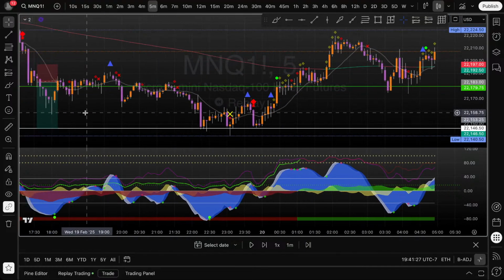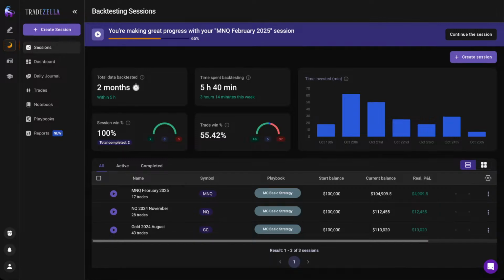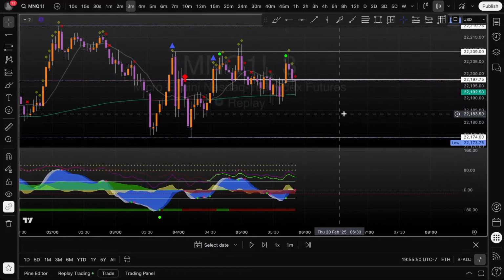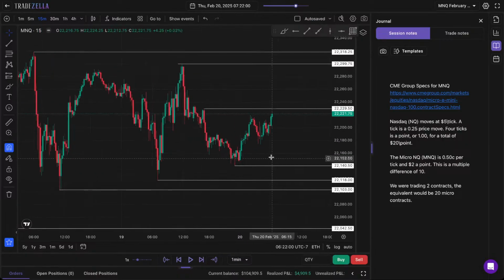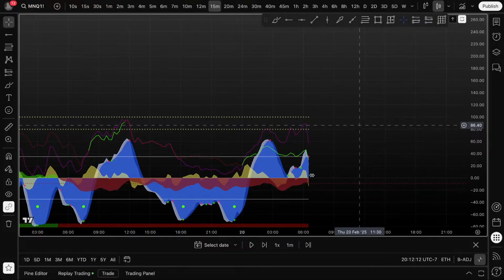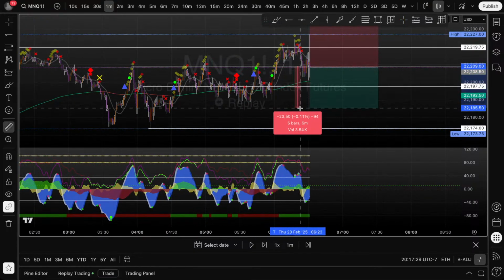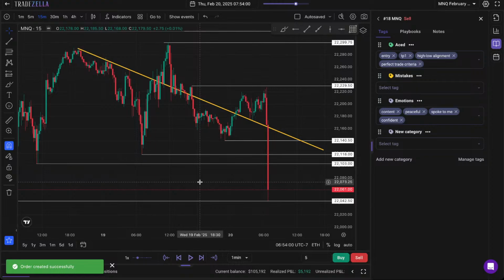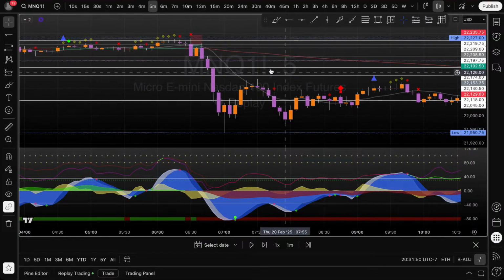S3E14 | LIVE Backtesting MNQ Feb2025 | MarketCipher + TradeZella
Welcome to the CMZTrades Backtesting Series | 100 Trade Backtesting Challenge!

In this series, I am mastering the MarketCipher Basic Strategy through repetition, observation, and journaling inside TradeZella. The goal is to develop data-backed discipline and document my evolution from unprofitable to consistently profitable trader. Each episode highlights real setups, mindset shifts, and lessons learned along the way.

In this episode, we are in Series 3, the final seris of the backtesting challenge. We are trading the Micro Nasdaq (MNQ) using historic price data from February 2025. This is the only time where I will be increasing the contract size from the 2 contract system that we have used throughout series 1 and 2. The reason being that MNQ contracts are much smaller and therefore carry less risk, so we can increase our contract size and create more opportunity for taking profits off the table.

You'll see:
-Backtesting a trading strategy in real time
-My approach to journaling and tracking setups
-How I use TradeZella to analyze trading data
-Honest commentary from a trader still putting in the reps